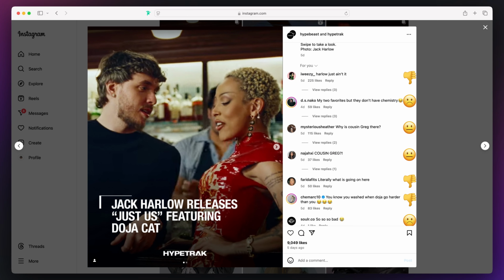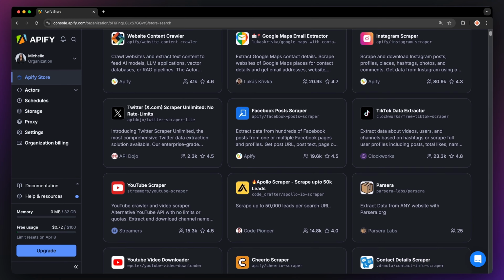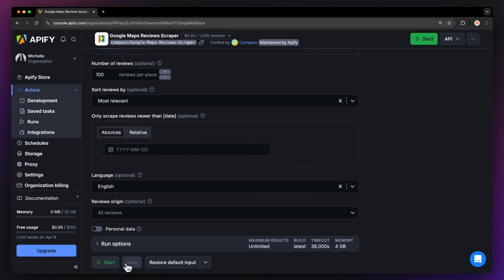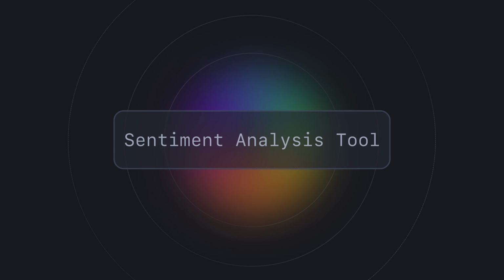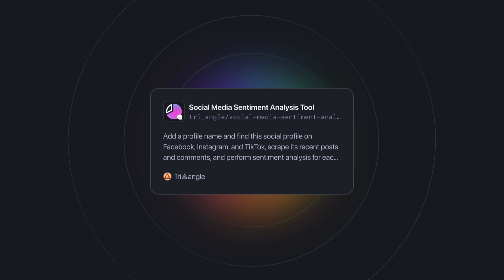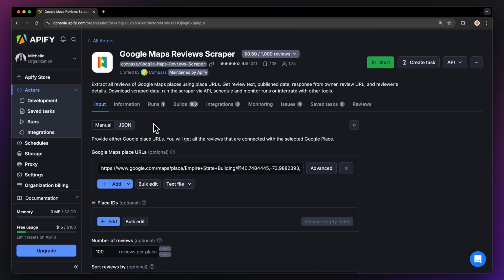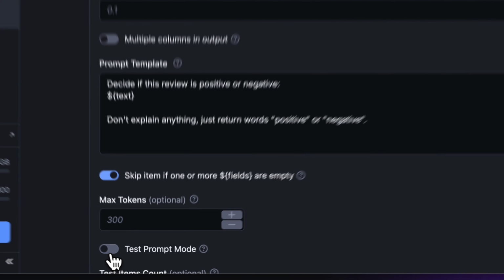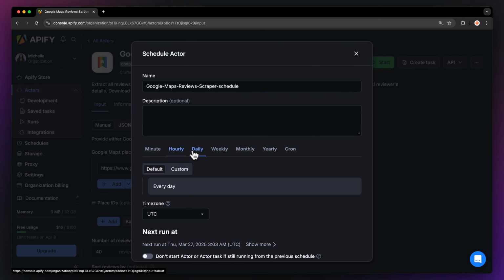How to Perform AI Sentiment Analysis on ANY Website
Learn how to automate AI sentiment analysis with Apify to gain insights from customer reviews, social media comments or any other web data source! 🔎 Choose from 4,000+ tools to get the data you need from platforms like Google Maps, Instagram, TikTok, Amazon, and many more 📊

*Why analyze sentiment?* 🤔
📊 Understand a customer’s feelings towards your brand, products, and services
🔎 Monitor social media for brand mentions and public perception
📈 Track competitor sentiment to see who you’re up against
📝 Analyze reviews to improve products or services
💡 Learn from your data to optimize marketing and customer service strategies

*Timestamps ⌛️*
00:00 Introduction
01:43 Getting the data
02:29 Running the data through an AI bot
03:05 Using the Sentiment Analysis Online Tool
03:38 Exploring complete solutions on Apify
03:54 Bundles
04:34 Setting up your own LLM workflow
06:43 Scheduling
07:02 Like and subscribe!